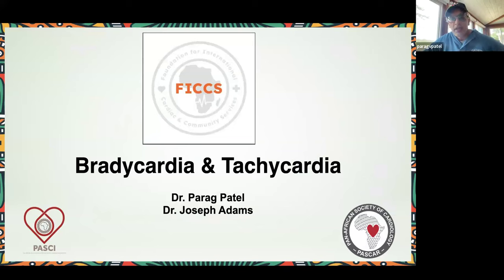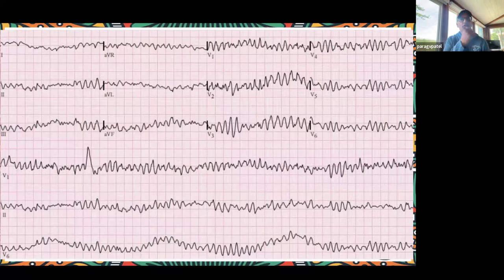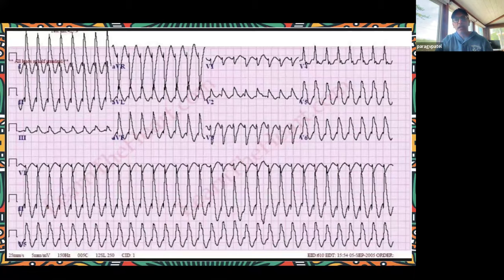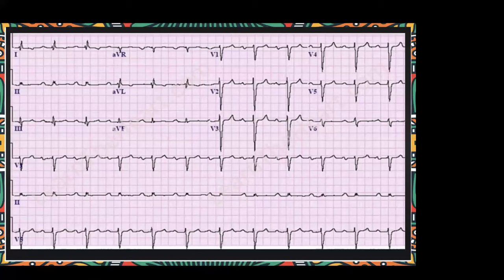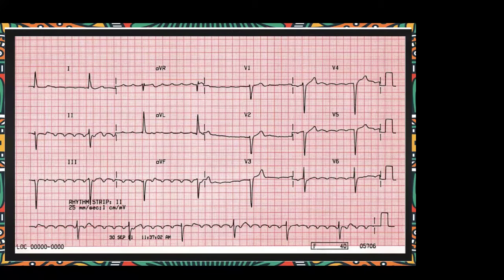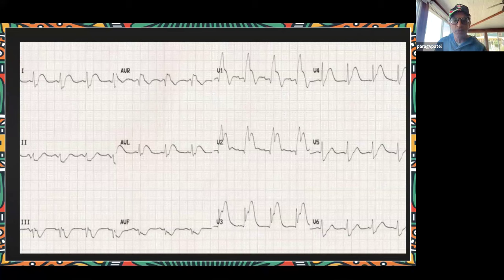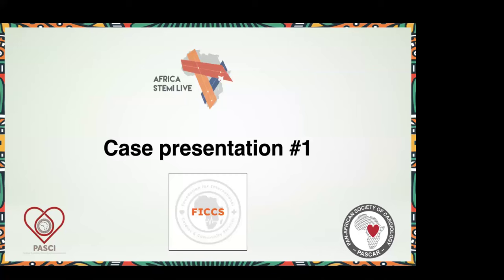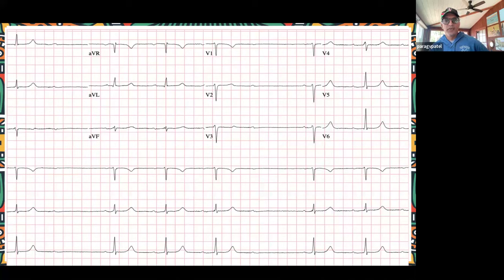EKG1: Electrifying Insights: Exploring EKG Basics and Rhythms - Parag Patel - Global FICCS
Electrifying Insights: Exploring EKG Basics and Rhythms - Parag Patel
Chicago, USA
Presented by the Cardiovascular Education Foundation and the Global Cardiovascular Collaborative (working title)

This Sunday's talk kicks off our cardio-basics lecture series aimed at fundamental cardiology and electrophysiology principles while contributing to the development of burgeoning cardiac rhythm management programs worldwide, considering the context, limitations, and the specific patient populations in order to enhance their capacity and effectiveness.

If you would like to know how to get involved in teaching, learning, or supporting burgeoning Intervention/EP/cardiac device programs around the world please reach out!